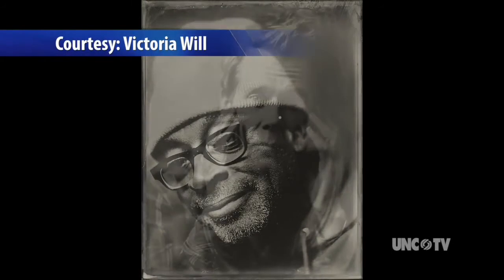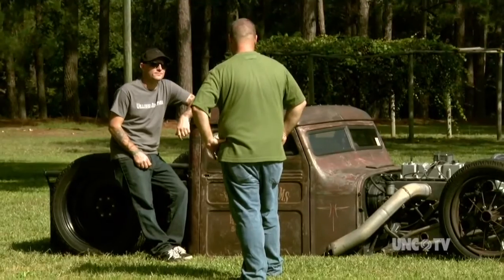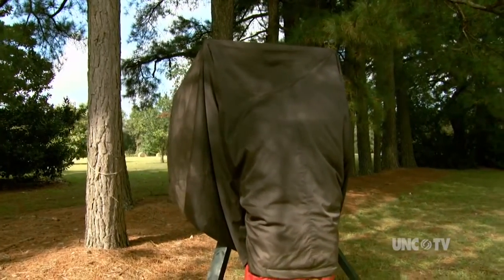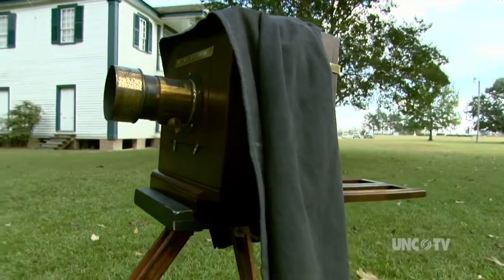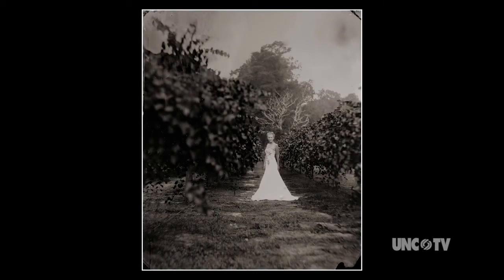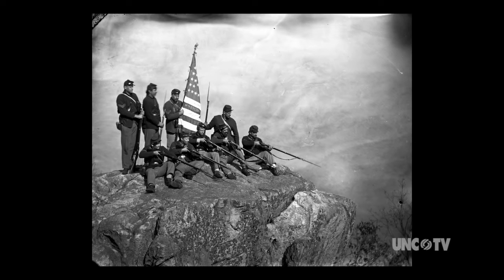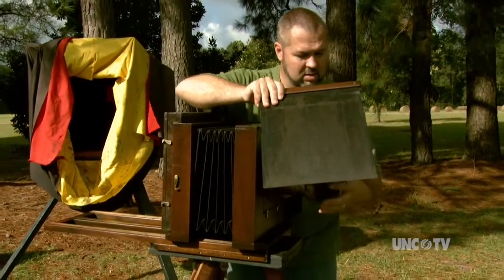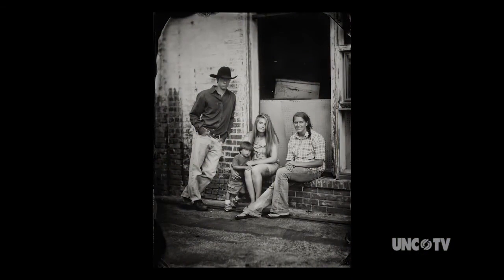THE TINTYPE PHOTOGRAPHER | Pine Level, NC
Pine Level photographer Chris Morgan is capturing many of North Carolina’s most historic sites through the old-timey lens of tintype.